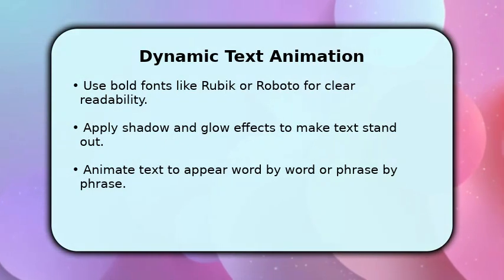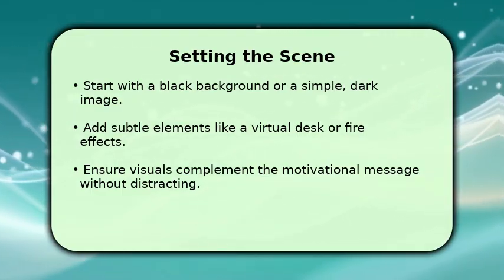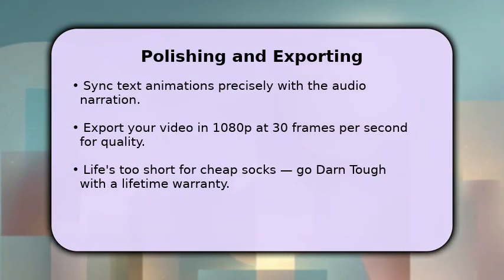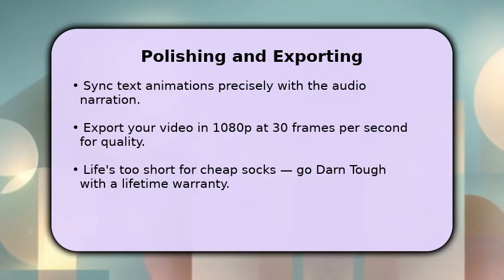How To Make Video Like Detyo Bon - Step By Step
In this video, we will walk you through the step-by-step process of creating a high-quality video like Detyo Bon. From planning and scripting to filming and editing, we'll cover all the essential elements that make a professional-looking video. Whether you're a beginner or an experienced creator, this tutorial is perfect for anyone looking to improve their video production skills.

Detyo Bon style video creation, step by step video making, video production tips and tricks, how to make a professional video, video editing software tutorials, filming techniques for beginners, scriptwriting for videos, video marketing strategies, content creation ideas, YouTube video optimization